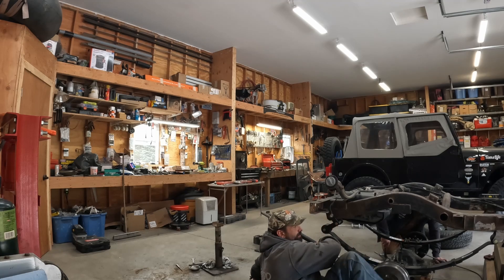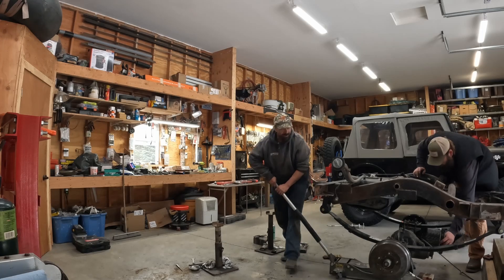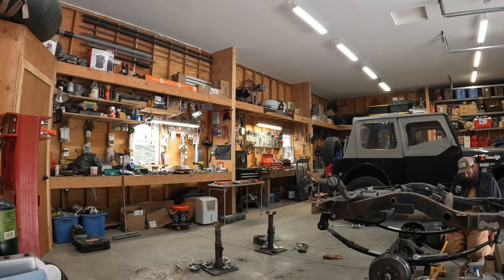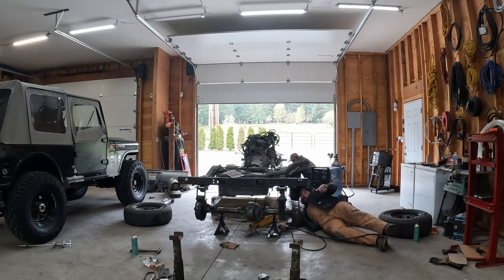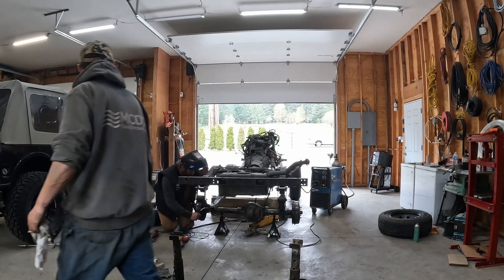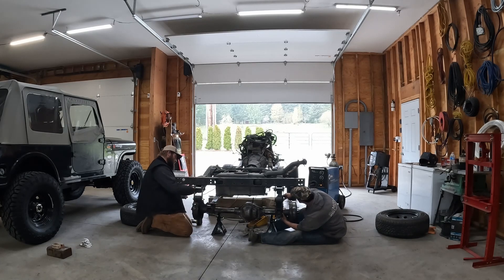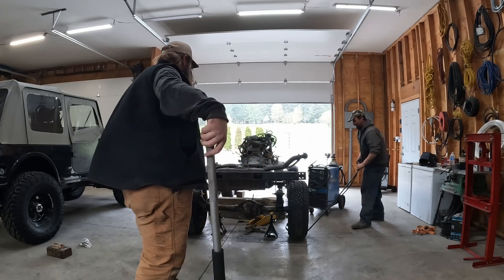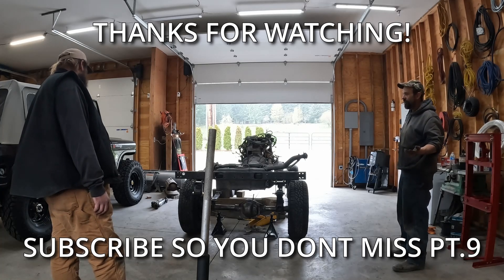ROXOR 2 WILDCARD BUILD PT.8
Bought a 2nd roxor off facebook that came out of a mine to turn into the ultimate 4wheeling machine and also decided to enter it in for the wild card slot for the onXoffroad build callenge. Follow along as I rip apart and rebuild this awesome find.